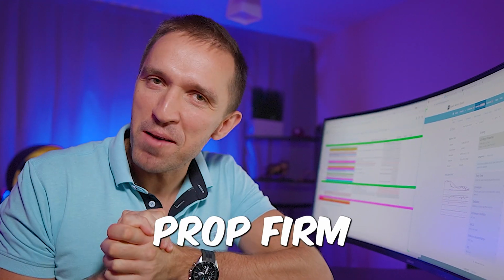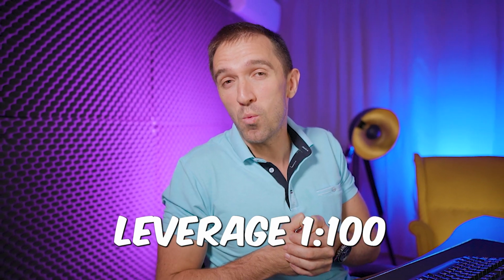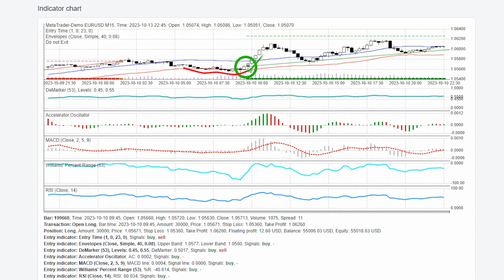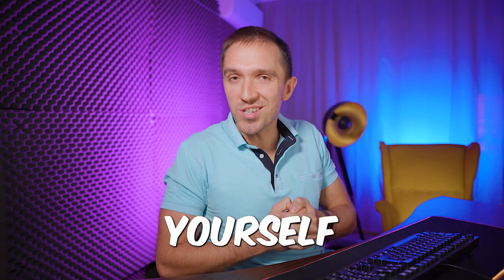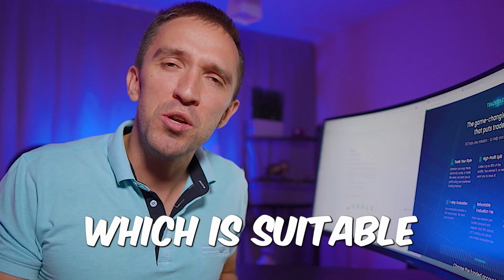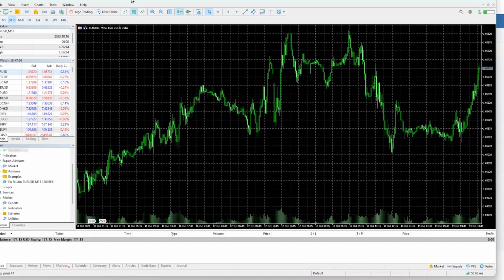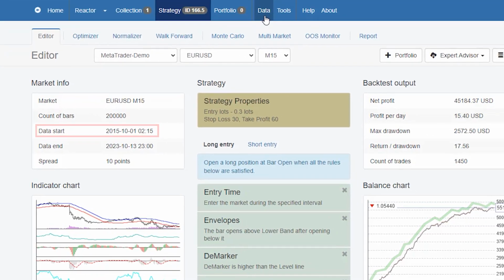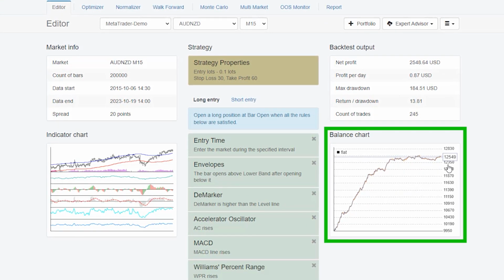My New Prop Firm Robot is Ready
In this video, you will see:
✔️ The Backtest Results from My New Prop Firm Robot
✔️ The 7 Indicators I Used to Create the Expert Advisor
✔️ How the EA Avoids Trading During Market Rollover When Spreads are the Highest

⚠️Do your due diligence about which Robot or strategy you will use for trading.